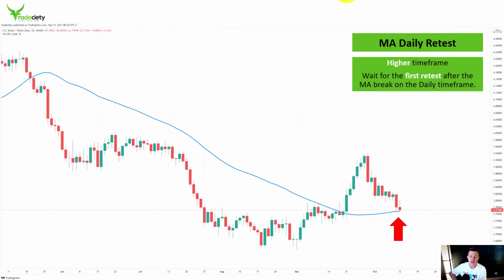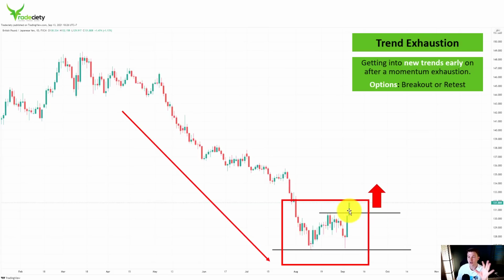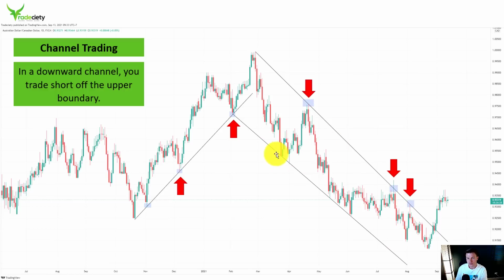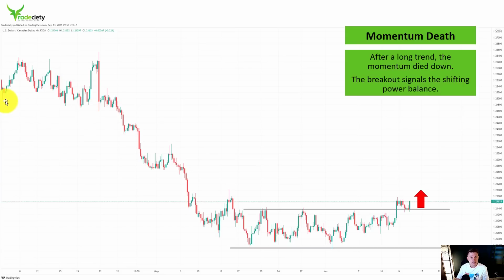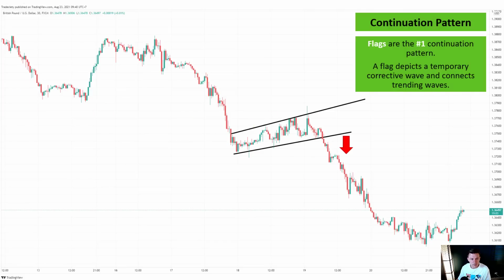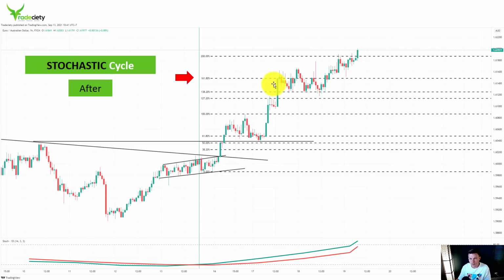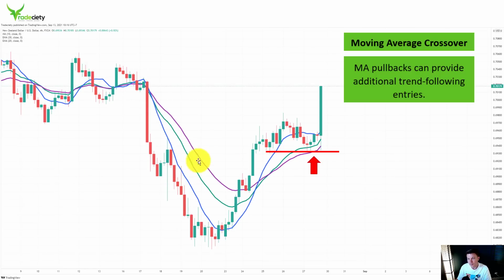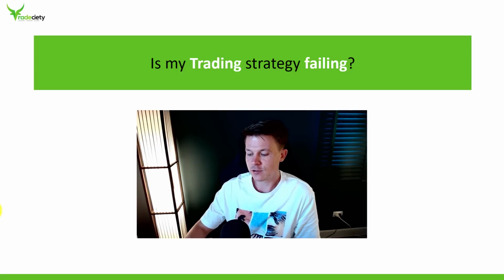10 SWING TRADING strategies - Best Signals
Timestamps
0:00 Start
0:30 Moving Average Flip
6:16 Trend Exhaustion
12:49 Channel Trading
16:28 Pattern Breakout
18:45 Momentum Death
21:35 Trendline Shift
25:02 Continuation Pattern
30:19 Stochastic Cycle
34:58 Fibonacci ABC
38:01 Crossover
42:08 Strategy Tips